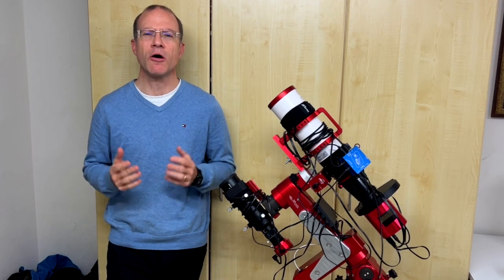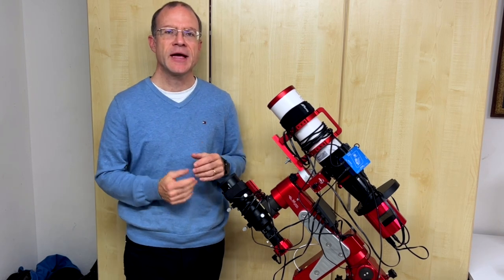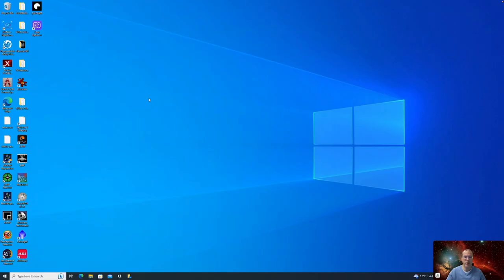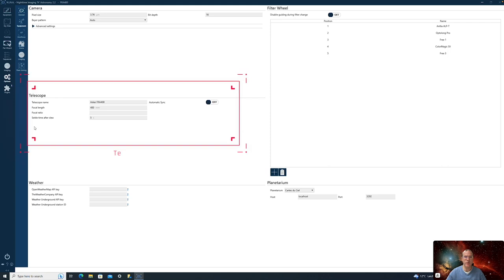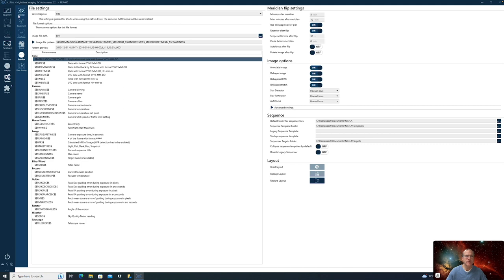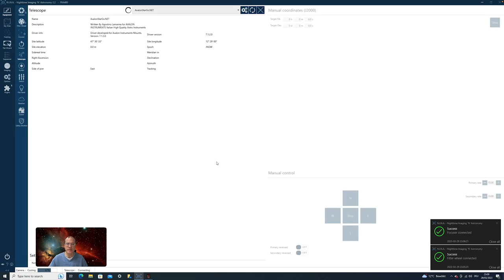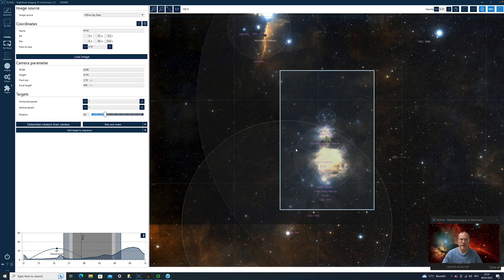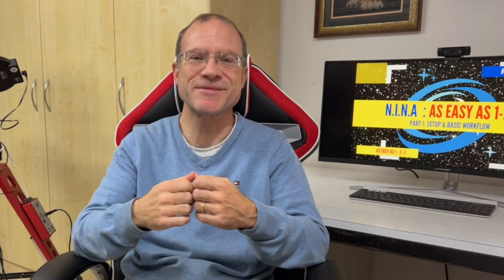NINA - As EASY As 1-2-3 Part 1: Setup & Basic Workflow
N.I.N.A is an automation and sequencing software for Astrophotography. In this trilogy tutorials you learn all that you need to know to be a NINA Pro: From the setup down to creating complex sequences. And as always, all presented in a very concise and easy to understand manner.